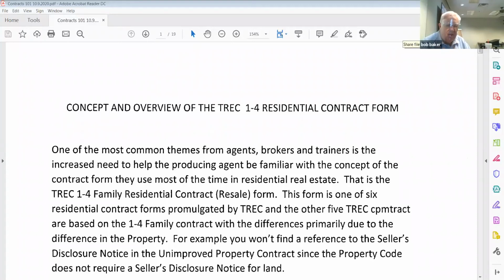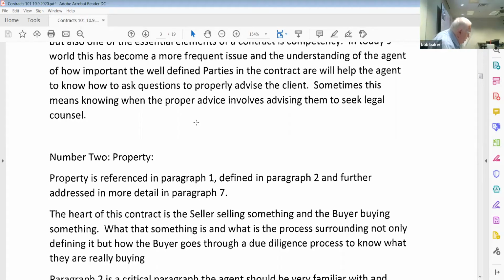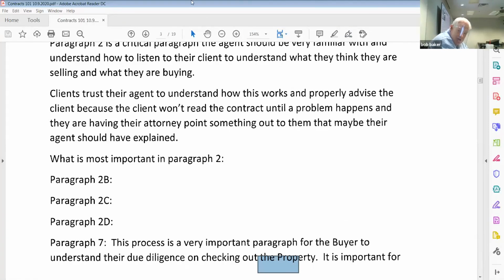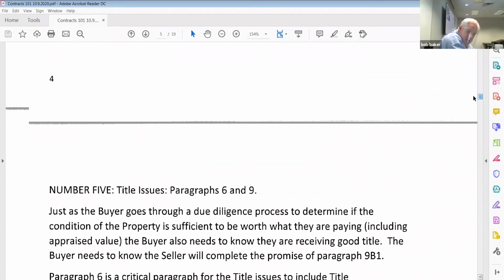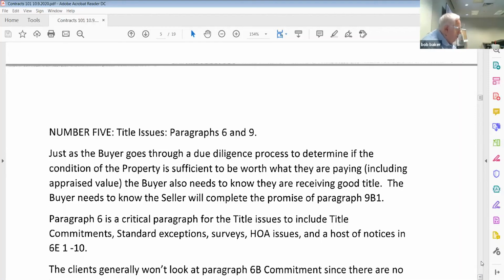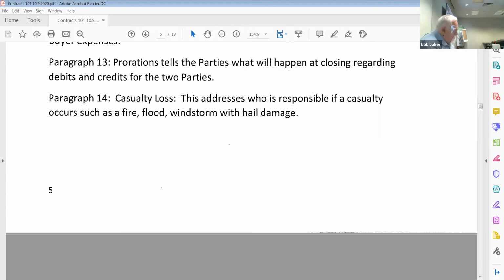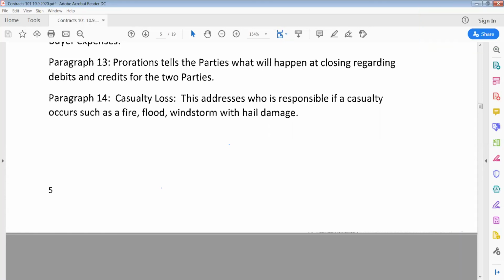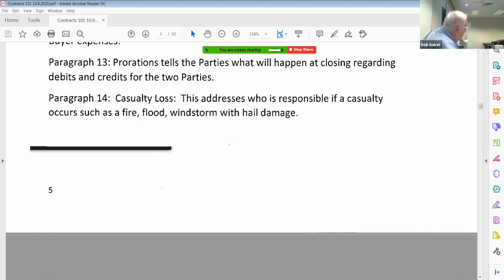Contracts 101 with Bob Baker 10 9 20